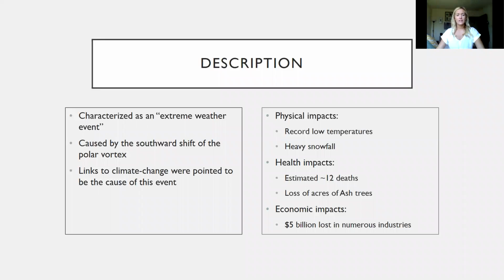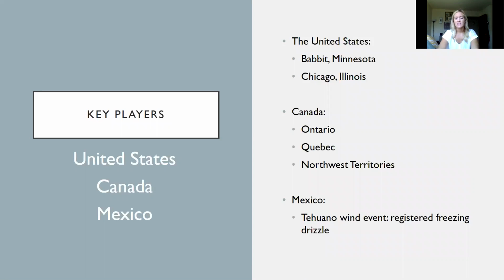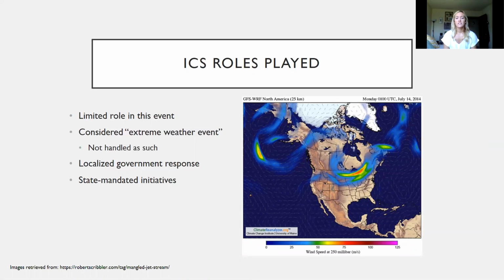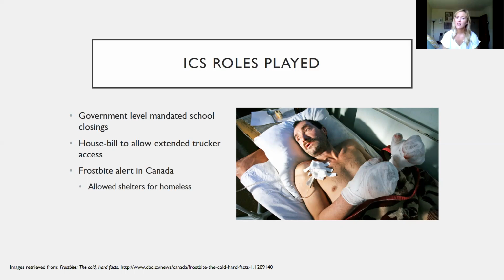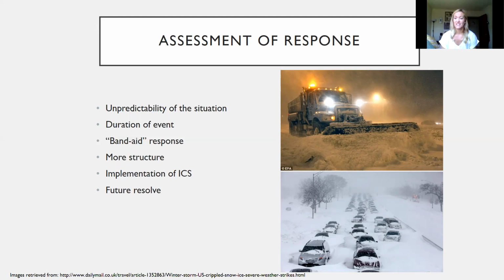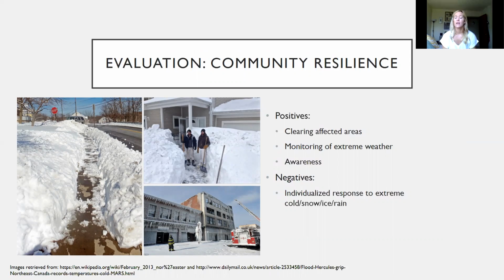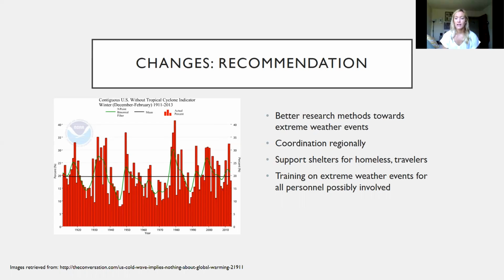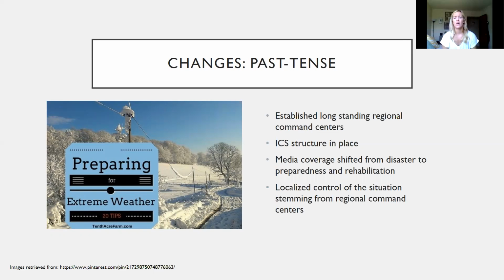North American Cold Wave